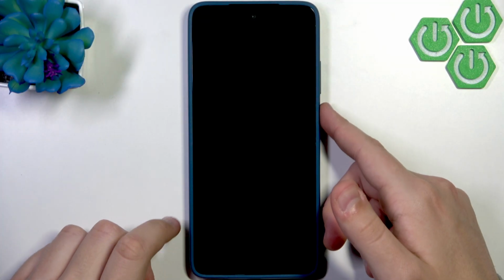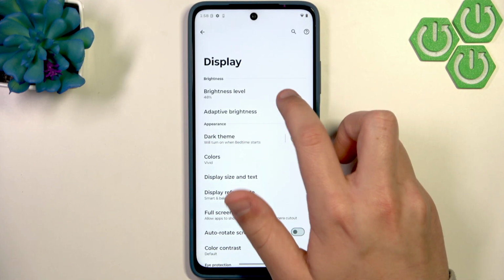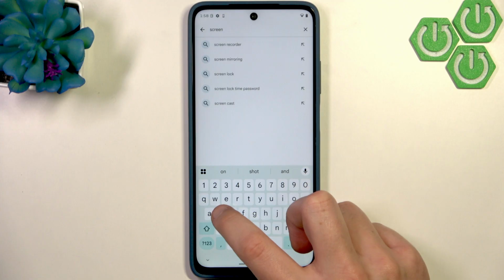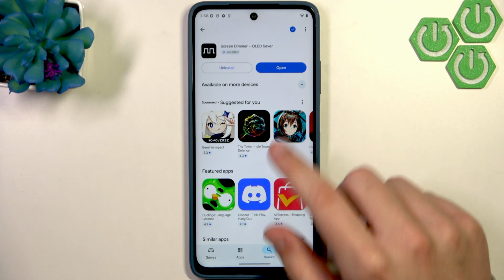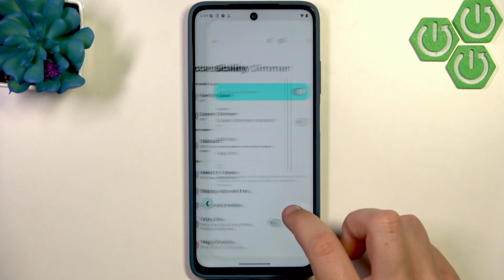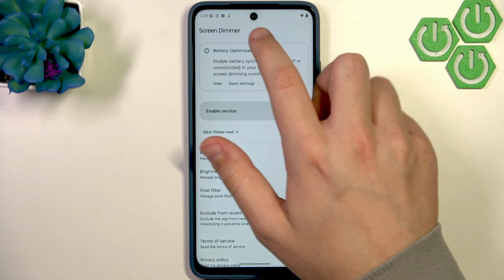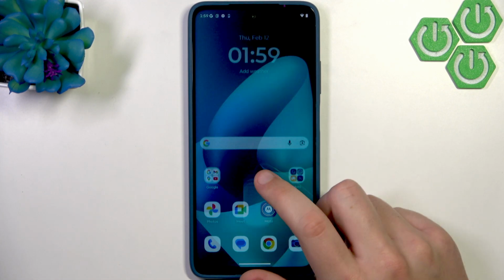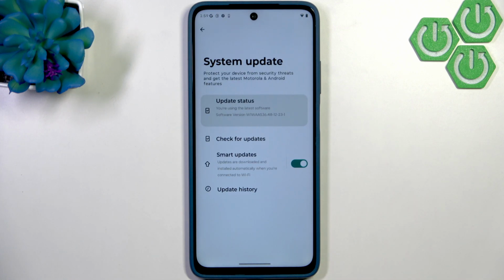MOTOROLA Moto G57 Power – How to Fix Screen Flickering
Learn how to stop screen flickering on your MOTOROLA Moto G57 Power with simple, fast steps. In this video we show how to disable Adaptive Brightness in Settings → Display, set a stable manual brightness, install the Screen Dimmer / OLED Saver app from Google Play, grant the required brightness and overlay permissions, and use the app notification to fine-tune the screen. If flickering persists, we show how to check System updates (make sure you are on Android 16 and a recent security patch). These steps target common software and auto-brightness causes before trying hardware repair.

How to fix screen flickering on MOTOROLA Moto G57 Power?
How to disable adaptive brightness on MOTOROLA Moto G57 Power?
How to install and use Screen Dimmer or OLED Saver on MOTOROLA Moto G57 Power?

0:00 Intro – what we will fix
0:07 Go to Settings → Display
0:18 Disable Adaptive Brightness
0:38 Open Google Play and search Screen Dimmer / OLED Saver
1:00 Install the app and open it
1:09 Grant brightness and overlay permissions
1:23 Use the notification control to adjust brightness
1:54 Check System updates and Android version
2:16 Final tips and wrap up